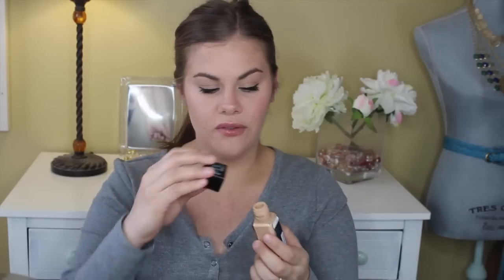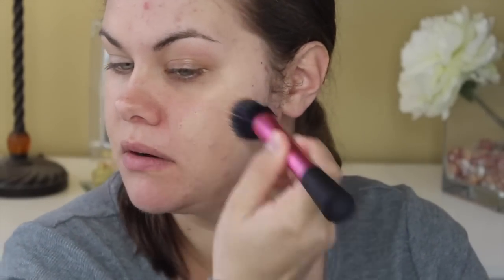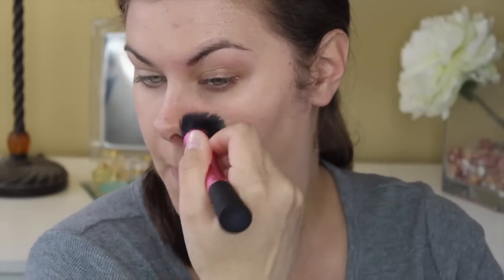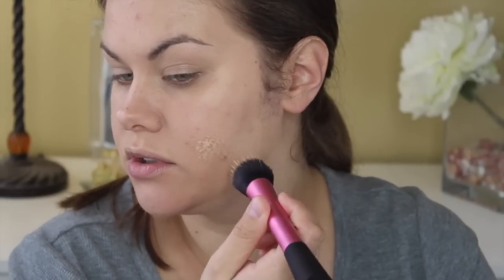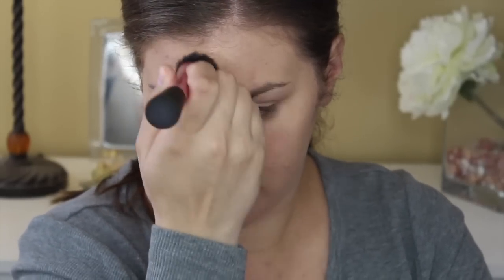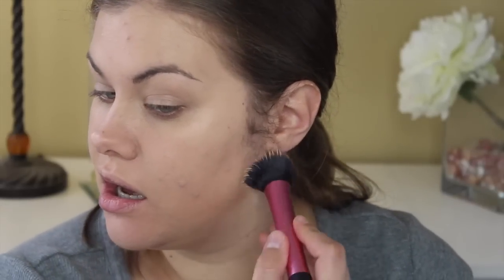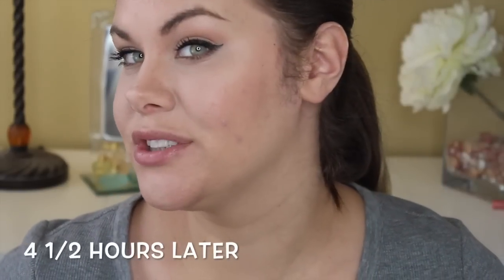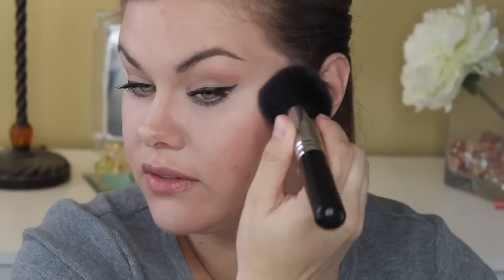Maybelline FIT me Matte + Poreless Foundation and Powder - First Impression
First Impression time! Today I am showing you how the Maybelline Fit me Matte and Poreless foundation and powder perform on combo to oily skin. I live in Louisiana so it is more tropical and humid here. To see how it wears throughout the day just watch the video!
-Christine

I HAVE DISCOUNTS!!!

FAQ's:
~ Dogs!!! Chloe - Pitt Bull Chow Chow Mix / Rocky - German Shepherd Lab Mix / Django - Pitt Bull Mix
~ Video Editing Software - iMovie + Final Cut Pro